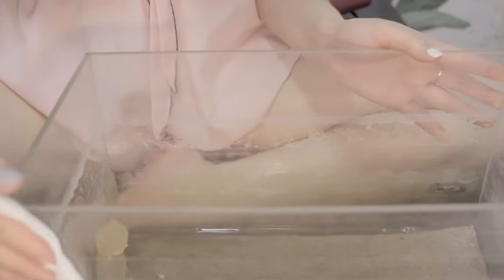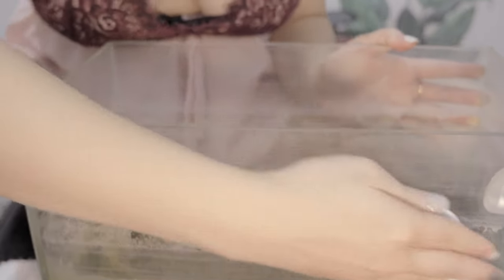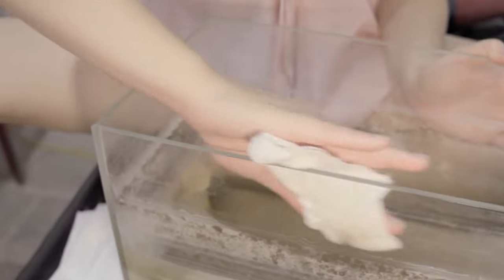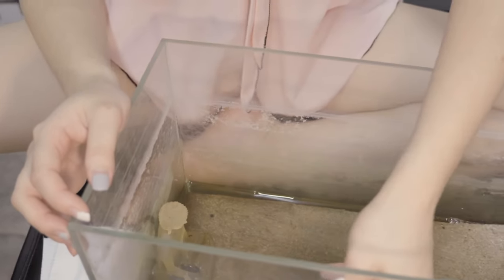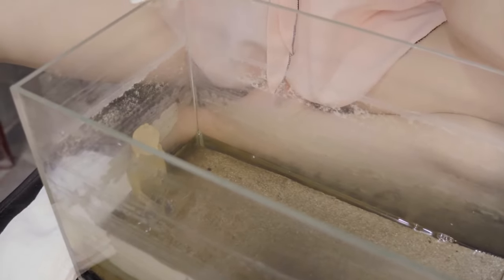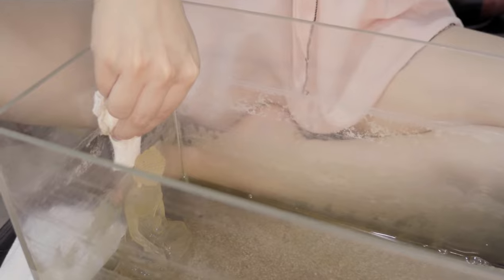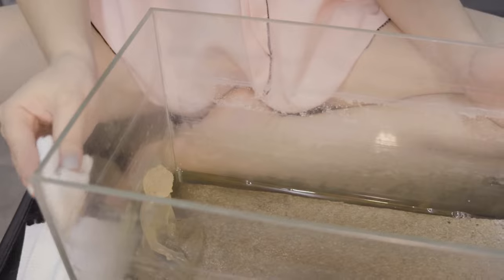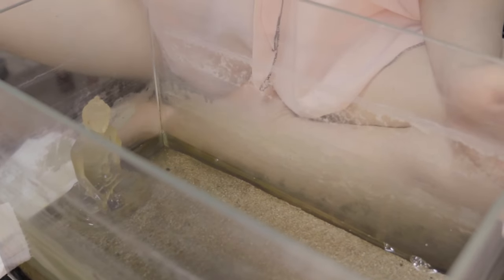How to Clean a Fish Tank After a Long Time of Not Using It | Kaye Torres Mp88 #4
# Cleaning an Unused Fish Tank: Step-by-Step Guide

## **Step 1: Gather Your Supplies**
- **Paper Towels:** Use soft paper towels for cleaning the inside of the fish tank.
- **Water:** Prepare clean water for moistening the paper towels.

## **Step 2: Remove Old Water**
1. **Siphon Old Water:** Use a fish tank siphon to remove old water from the tank.
2. **Remove Decorations:** Take out interior decorations, lights, and filtration systems for convenient cleaning.

## **Step 3: Moisturize Paper Towels**
1. **Moisten the Towel:** Soak a paper towel in clean water and wring it gently to moisten.
2. **Place Towel on the Surface:** Lay the moistened paper towel on the water's surface to soften algae and mold.

## **Step 4: Wipe the Surface Clean**
1. **Gentle Wiping:** Use the damp towel to gently wipe away dirt, algae, and mold.
2. **Focus on Hidden Areas:** Ensure thorough cleaning in hard-to-reach places such as corners and tank edges.

## **Step 5: Check and Clean the Filtered Water**
1. **Inspect the Filter System:** Check the water filter to ensure there is no debris.
2. **Clean the Filtered Water:** If there's debris, clean or replace the dirty filter.

## **Step 6: Add Fresh Water**
1. **Pour Clean Water:** Fill the fish tank with fresh water.
2. **Add Water Conditioner:** Include water conditioner to eliminate odors and improve water quality.

## **Step 7: Decorate and Replace Accessories**
1. **Decorate:** Add decorative items or artificial plants to the fish tank.
2. **Replace Accessories:** Place lights, fish, and other accessories back in their desired positions.

## **Step 8: Monitor and Regular Maintenance**
- **Regular Monitoring:** Keep an eye on changes in the fish tank and perform regular maintenance to maintain a healthy environment for the fish.

Note: If the condition of the fish tank is severely compromised, consider performing a more extended cleaning and water replacement process.